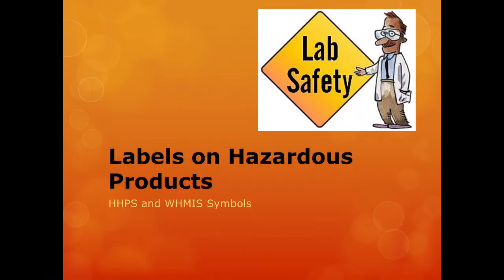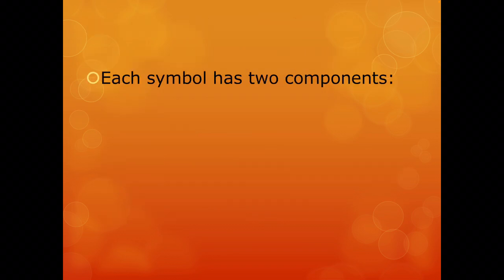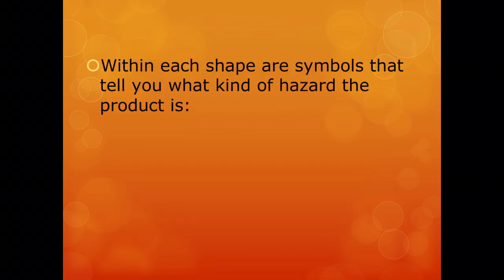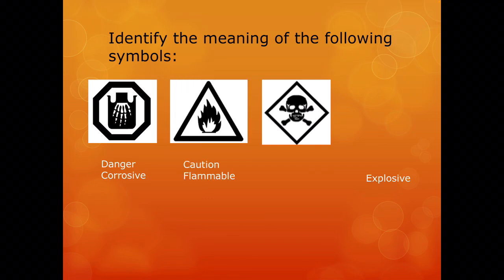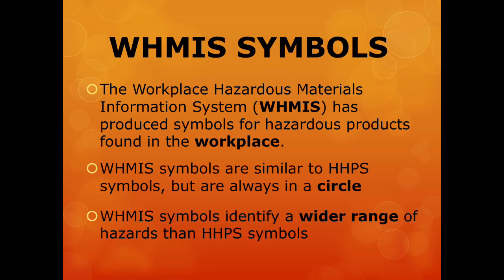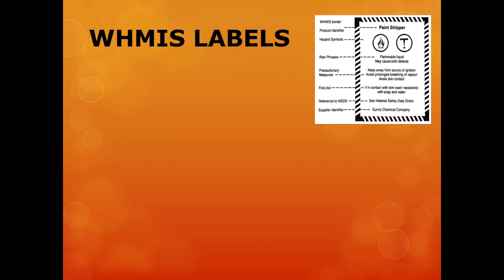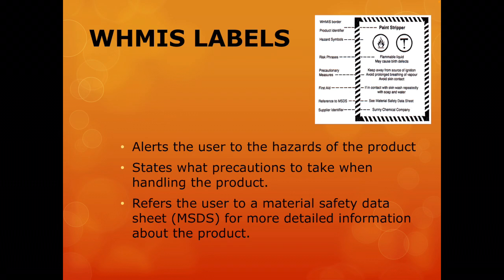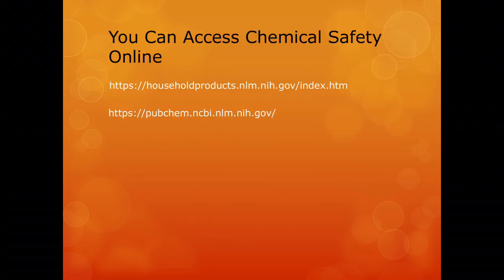Science 10 - Into Lesson Pt 2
Introductory lesson on HHPS and WHMIS